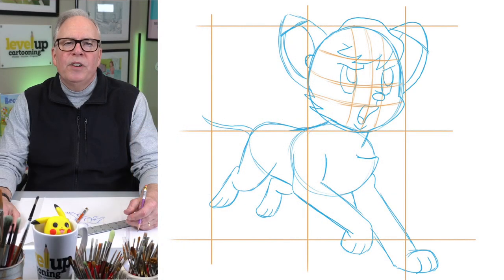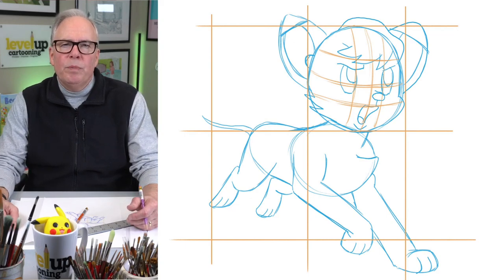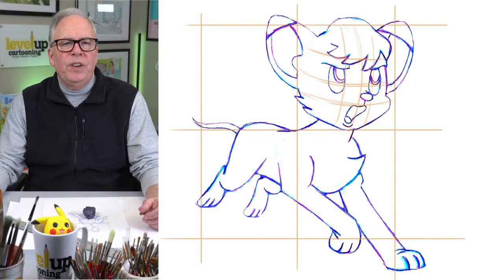Draw White Lion Easy Step by Step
Follow along and learn how to draw Osamu Tezuka's Kimba the White Lion in this easy to follow, step by step drawing video.  Kids, teens, and adults will discover their hidden drawing skills as they follow the easy, step-by-step drawing process for Kimba the White Lion.

I break down the drawing process for Kimba the White Lion into three simple steps.

•In Step 1: we start with what I call the roadmap to construct Kimba's proportions, posture, and pose. In this step, we want to draw as light as possible-whisper on paper.

•In Step 2: we rough out the White Lion's features, building on top of that roadmap.
In this step,  Kimba begins to look like Kimba!

•In Step 3: we get to have fun-drawing those final details of Kimba the White Lion.

Tiimestamps
00:00 Intro
01:38 Step 1-How to Draw the Roadmap for Kimba the White Lion.
03:58 Step 2-How to Rough Out the Features for Kimba the White Lion.
06:17 Step 3-How to Draw the Final Details for Kimba the White Lion.